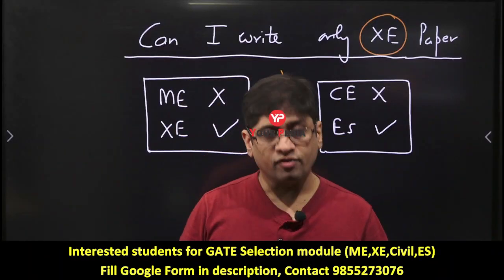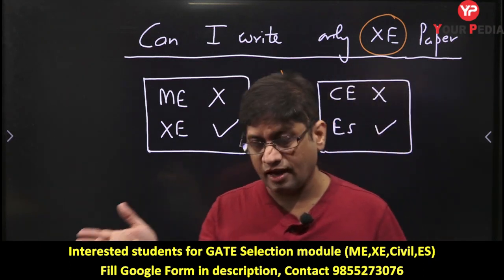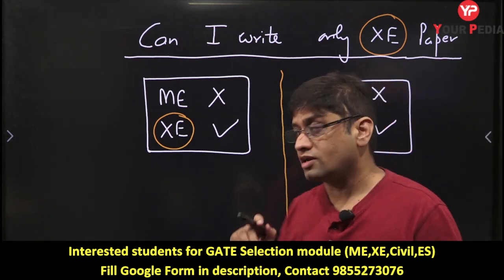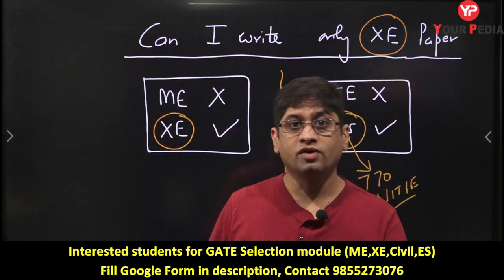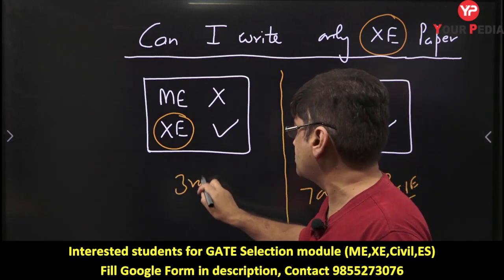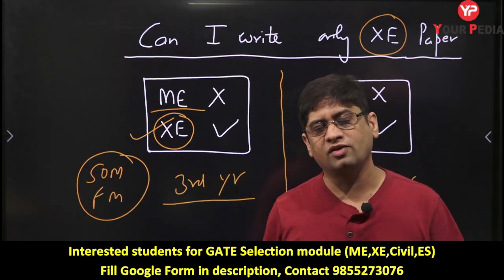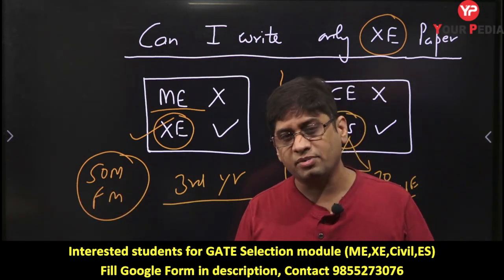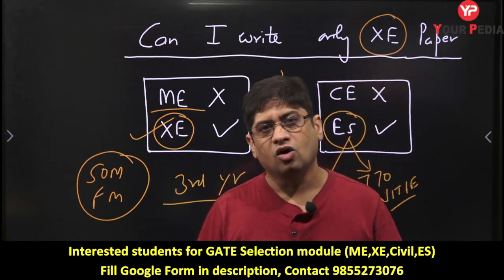Can I write GATE 2022 with only XE paper | Engg Sciences | Opportunities, Scope & Future with XE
Interested students for GATE Selection Module for Mechanical, XE, CIVIL & Environmental Science & Engineering for GATE 2022-23 fill up the google form below.

The Graduate Aptitude Test in Engineering (GATE) is an examination that tests the  understanding of various undergraduate subjects in engineering and science for admission into the Masters (MS/ MTech) , PhD, Direct PhD program and recruitment by some Public Sector Companies. GATE 2022 is conducted by the Indian Institute of Technology Kharagpur and six other Indian Institutes of Technology at Mumbai, Delhi, Guwahati, Kanpur, Chennai, Roorkee & Indian Institute of Science at Bengaluru on behalf of the National Coordination Board – GATE, The Department of Higher Education, Ministry of Education (MoE), Government of India.
Watch this Video till end and listen to the options told by Dr Vijayender for students writing GATE 2022 with only XE, benefits & opportunities with XE (Engineering Sciences) for third year and final year students.

Benefits of writing GATE exam with XE Paper
Opportunities with XE Paper
benefits & opportunities with XE paper
scope of XE exam
GATE 2022 Exam with XE paper
Scope of XE paper
Future with XE Paper
Placements with XE paper
placements in data science with XE paper
How many papers to choose for GATE 2022
GATE XE Preparation
Admission into the Masters (MS/ MTech) through GATE 2022
Admission into PhD through GATE 2022
Admission into Direct PhD program through GATE 2022
MS
MTech
PhD
Direct PhD
GATE 2022 registration
how third year students prepare for GATE 2022
gate 2022 last date for registration
gate 2022 preparation strategy
second choice for writing GATE
GATE 2022 form filling last date
IIT IIIT IISc NIT IIM NITIE
Final Year students appearing in GATE 2022
Third Year students appearing in GATE 2022
GATE 2022 Exam
which paper to opt between XE & main paper
if third year students should write GATE 2022 with XE paper